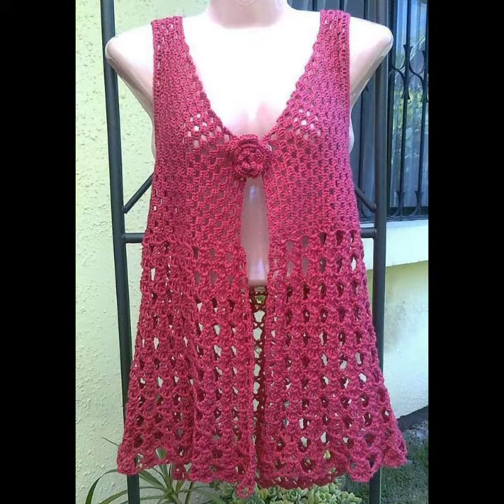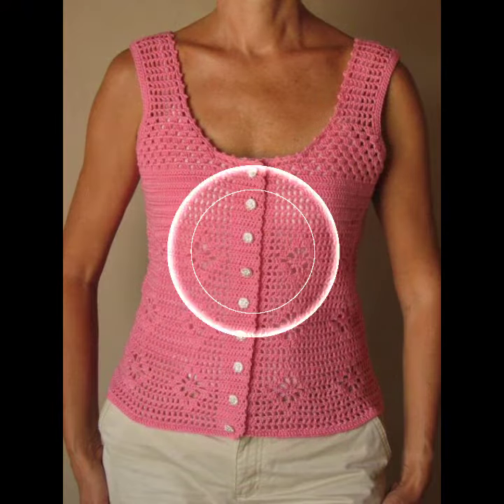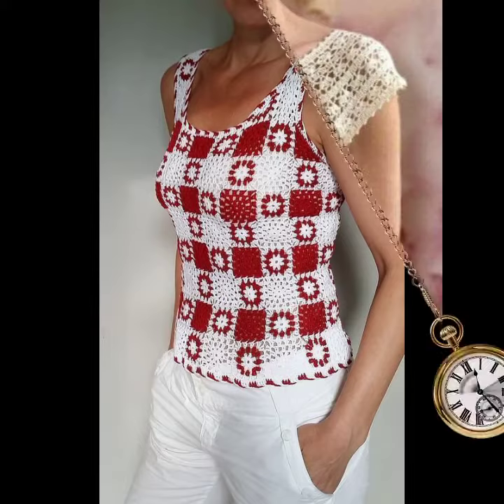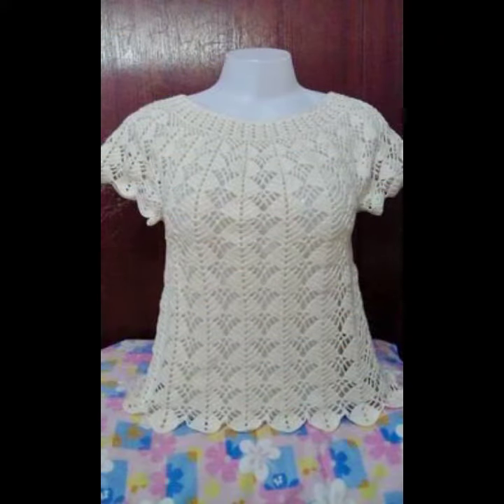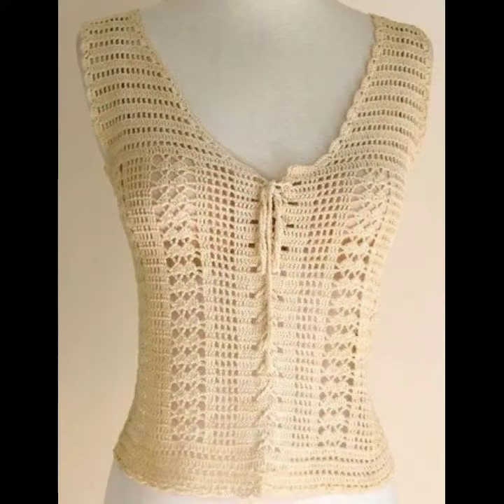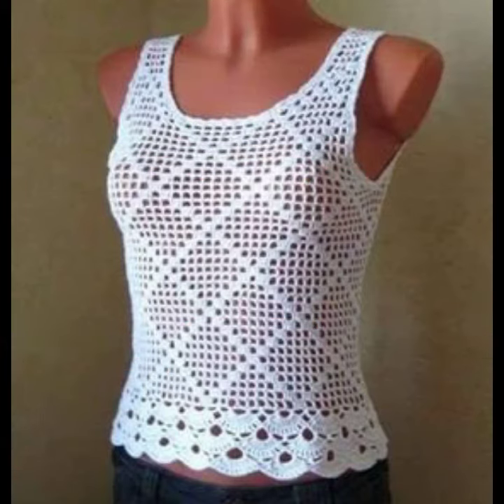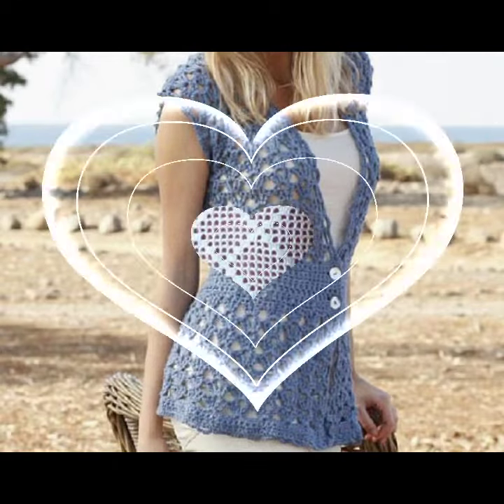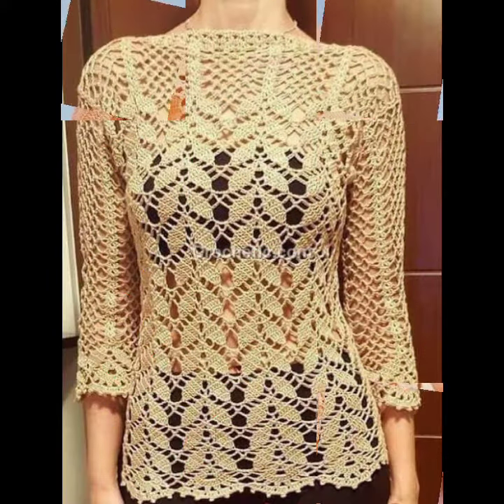Extremely Geourgeous And Stylist Crochet Vintage Boluses Shirts Designs